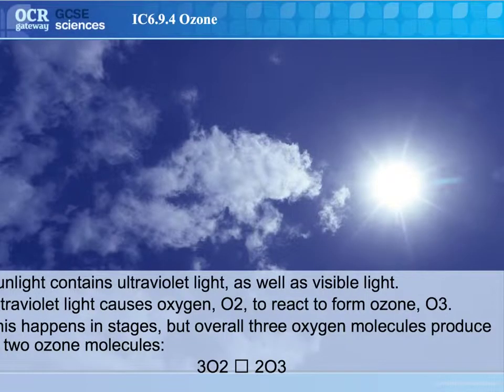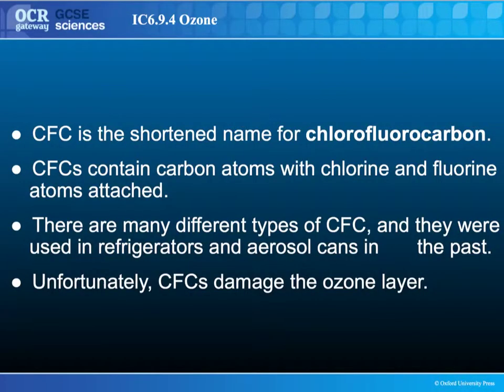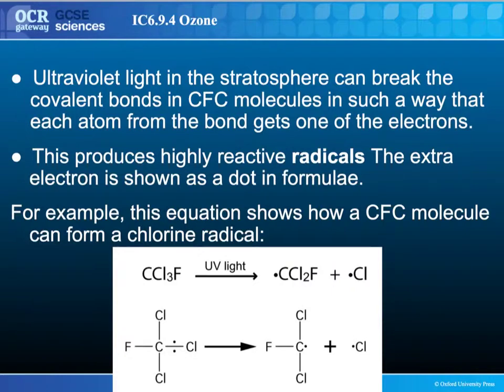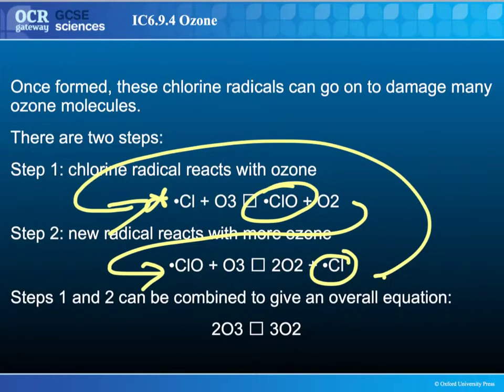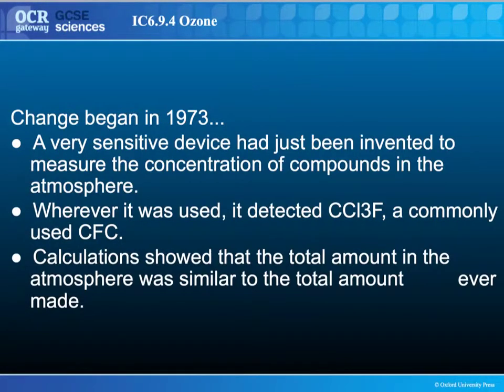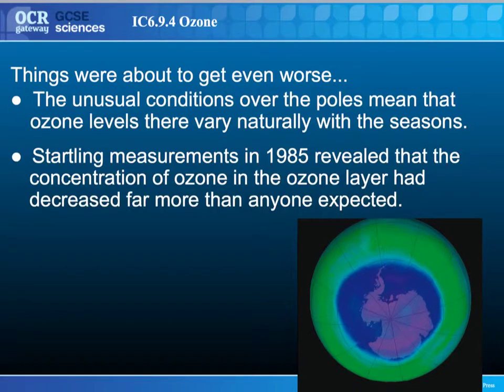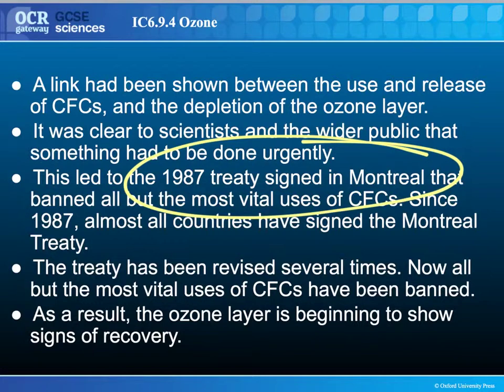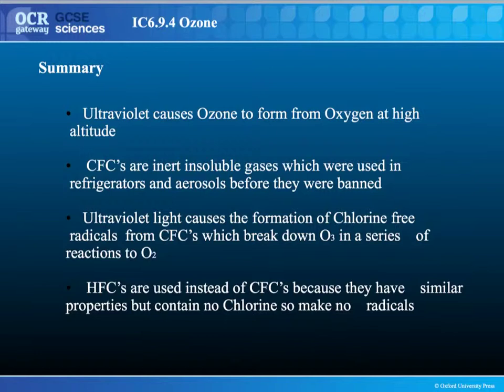C6 Ozone and CFC's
Describes the formation and breakdown of ozone in the atmosphere including the role of CFC's and choline radicals